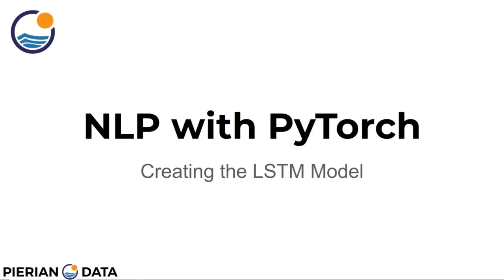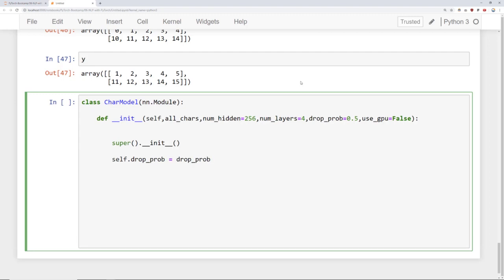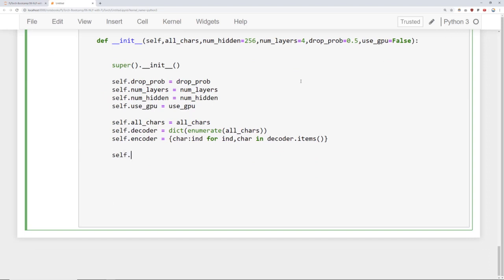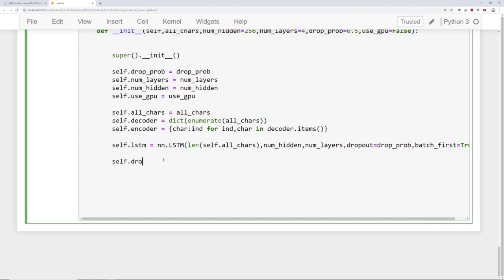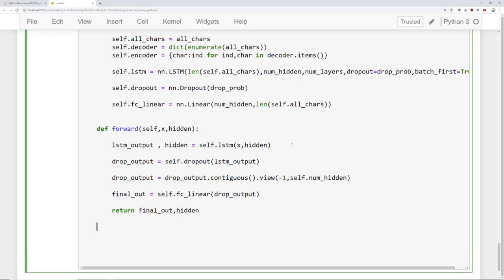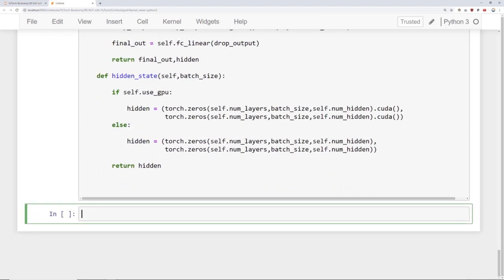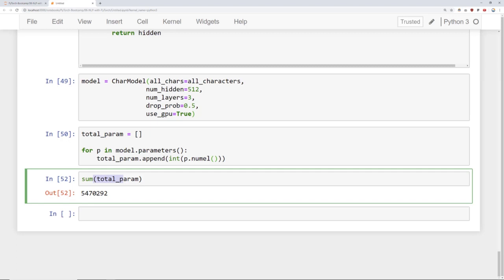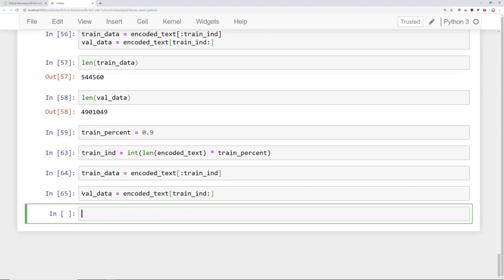4 Creating the LSTM Model